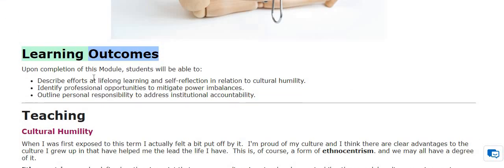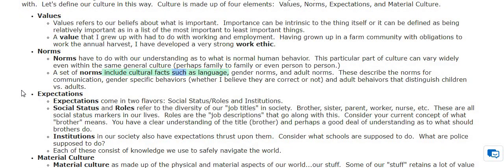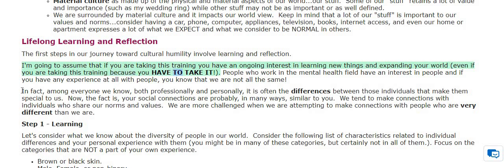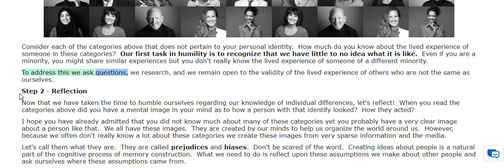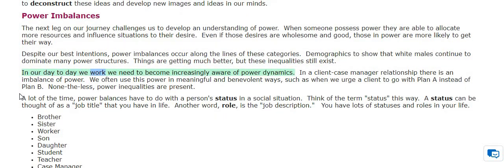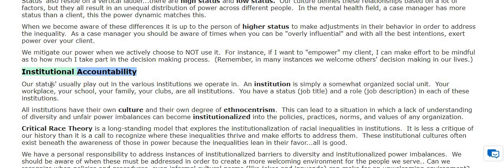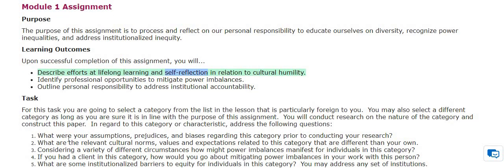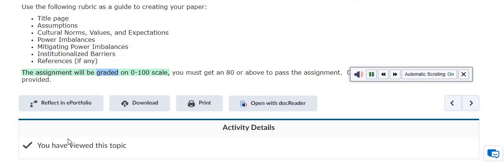Cultural Humility lesson